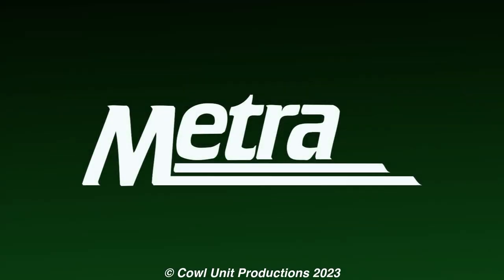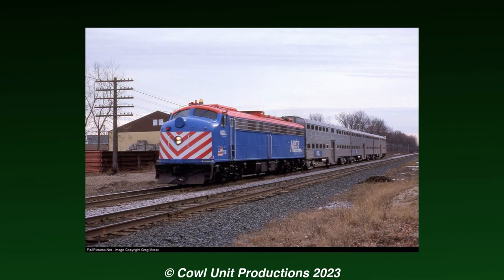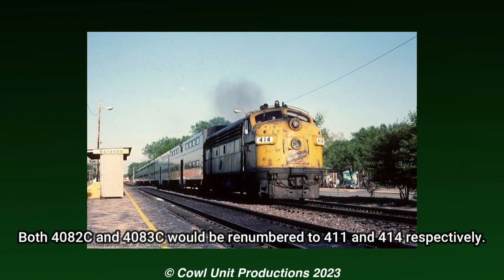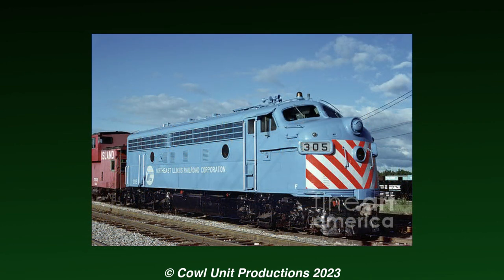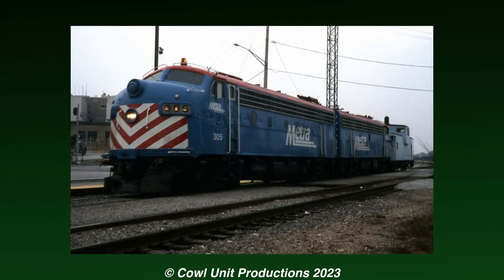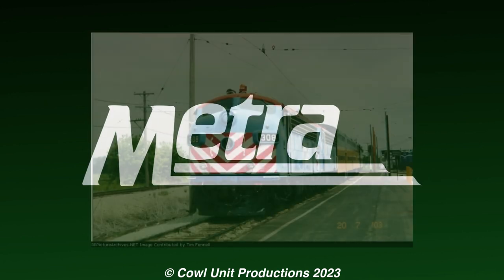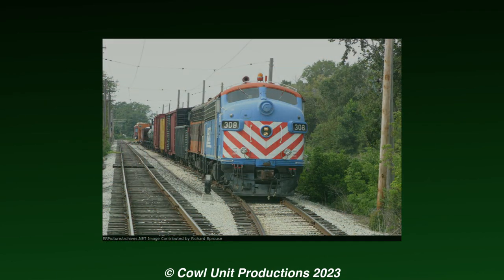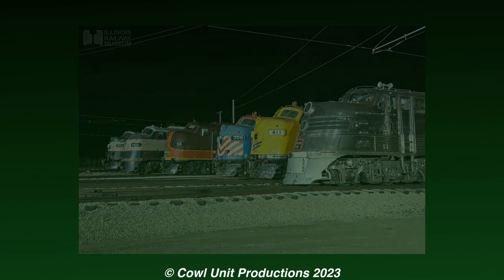Bite Sized Oddities - METX 305 and 308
METRA's roster has been hella diverse throughout the years. In the 1980s, it mostly consisted of Modern F40s, worn-out E units, random switchers, Beefy F40Cs, and a pair of F units. From there career on the CNW to janitors, here is the story of a pair of CNW F7s.

I Can't Hold Out - James Elmore